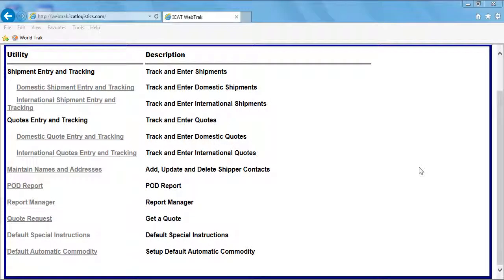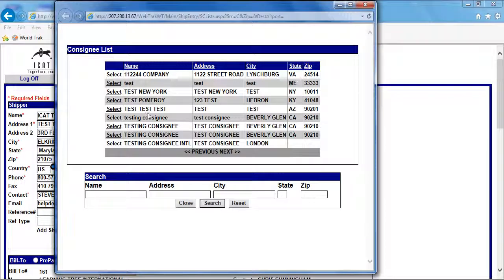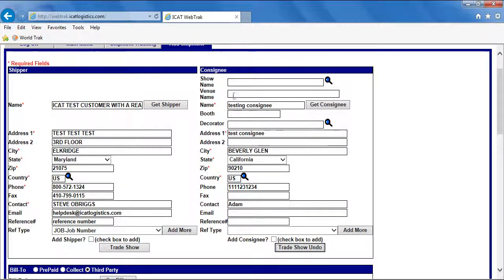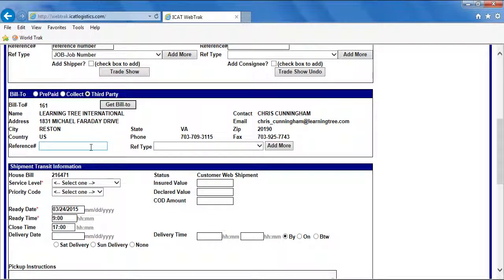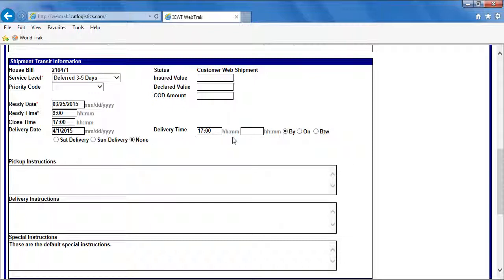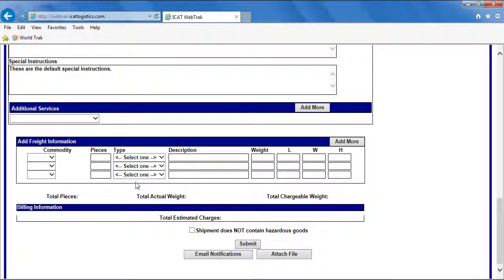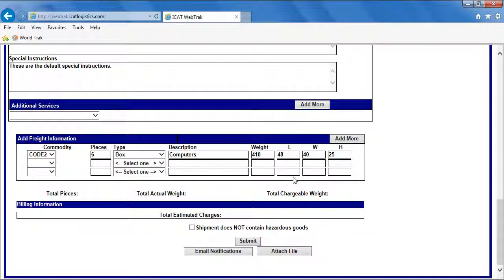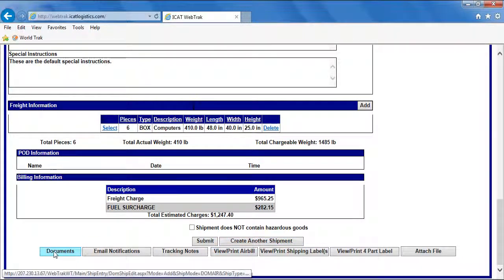ICAT WebTrak - Domestic Shipment Entry